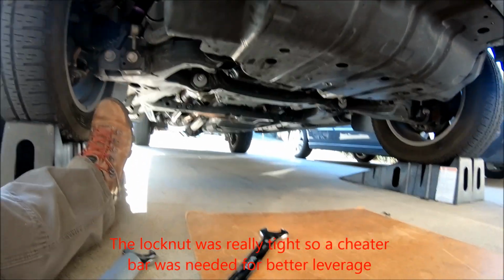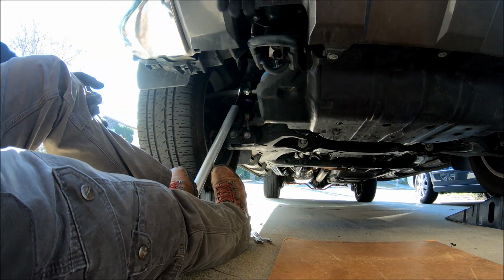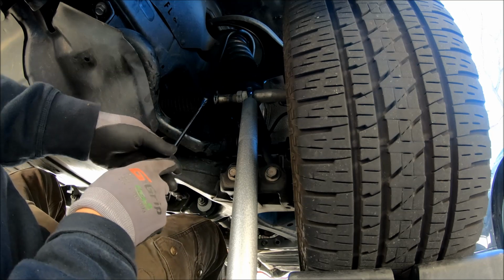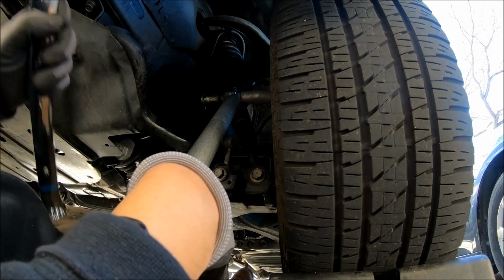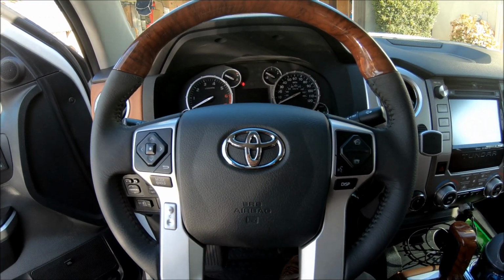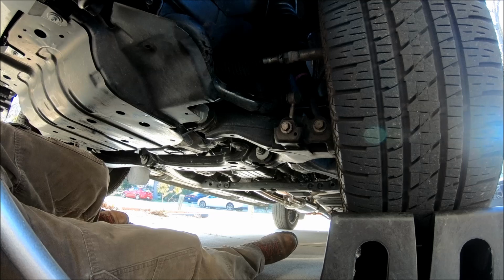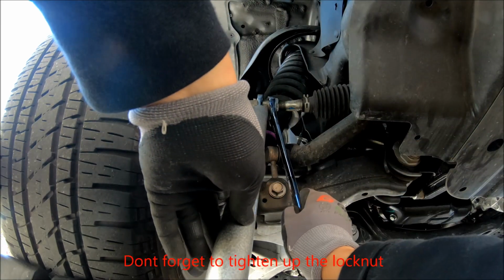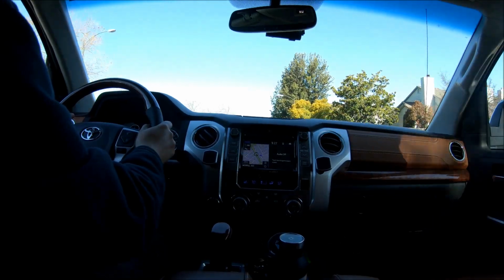How to Adjust Steering Wheel on a 2016 Toyota Tundra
Here is how to remove and install.